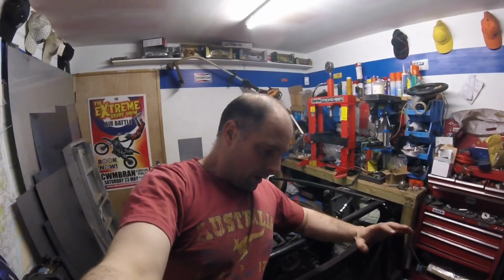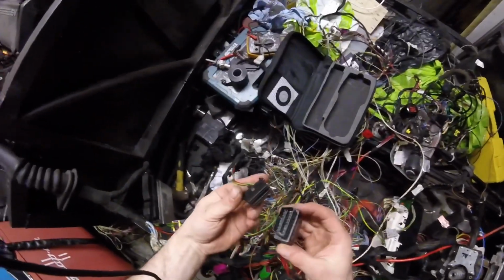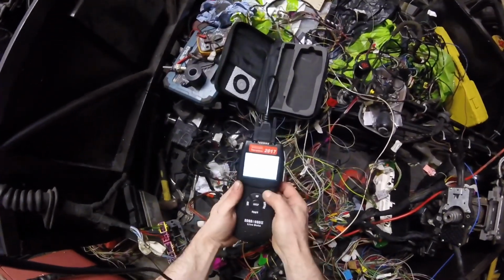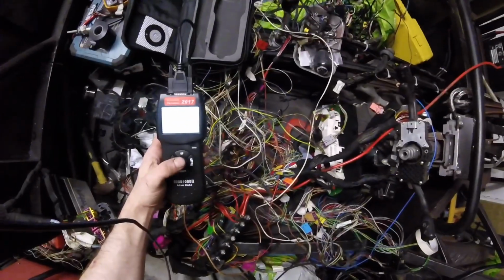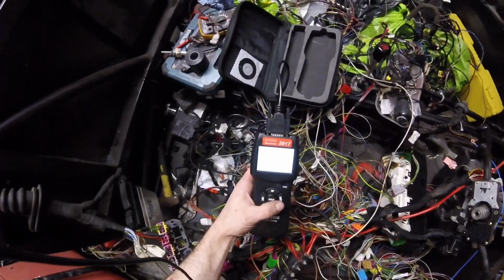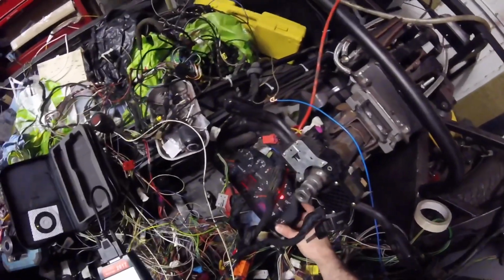Lamborghini countach kit car